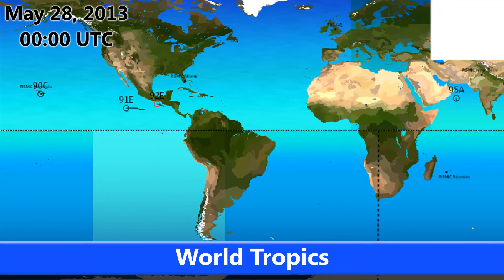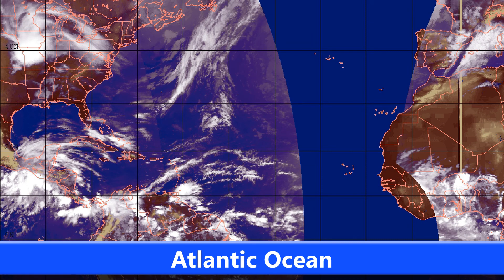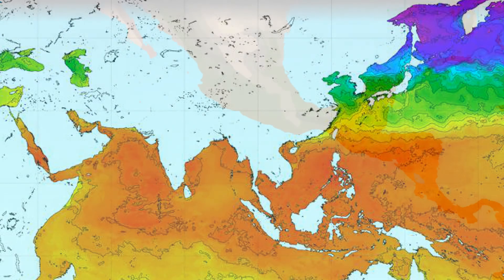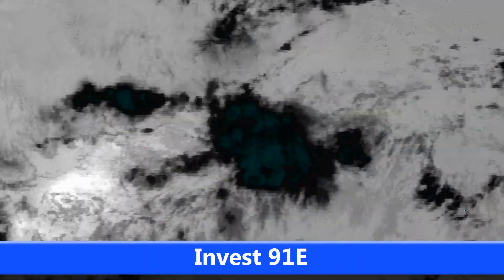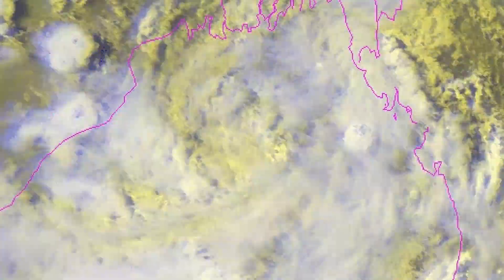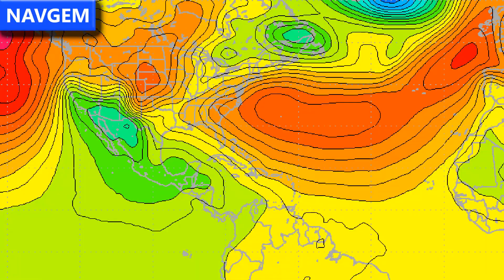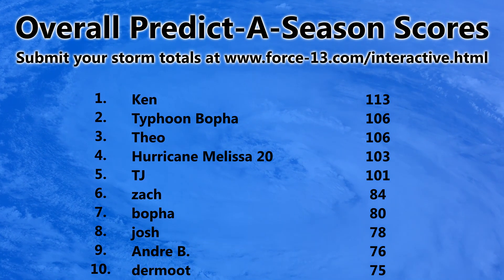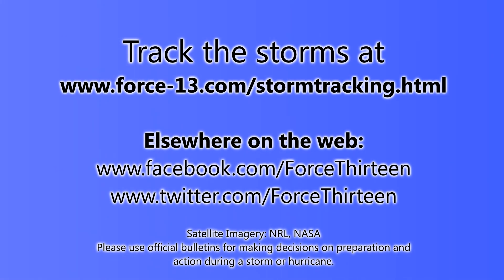Tropical Weather Bulletin #3 - May 28, 2013 (Invests 90C, 91E, 92E, 94B, 95A)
The Northern Hemisphere tropical region is certainly not dormant at the moment, with five Invests - areas of disturbed weather that may develop into tropical cyclones.
Invest 90C is currently located near Hawai'i's Big Island, and as there is hardly anything of the system it is not likely to develop.
Invest 91E is currently drifting westwards over the Eastern Pacific, and may turn back to the northeast towards the Mexican coast.
Invest 92E currently has an 80% chance of development, and is located near the Mexico coastline. The system is likely to move fairly slowly and possibly make landfall as a tropical storm in a few days. Rains from this system could produce heavy rain and flooding in Mexico, irregardless of whether it develops or not.
Invest 94B is currently located near the Indian coastline, not too far from the border with Bangladesh. If 94B is to develop, it will likely become a short-lived cyclone.
Invest 95A is currently located near Oman in the Arabian Sea, and due to its location is not likely to develop into a significant tropical cyclone.